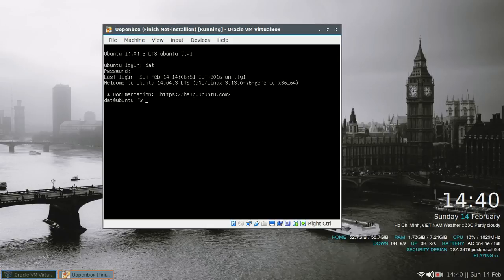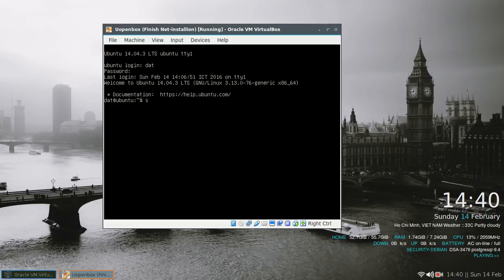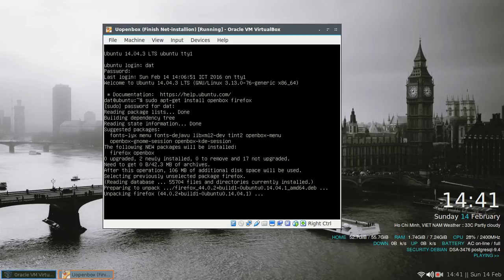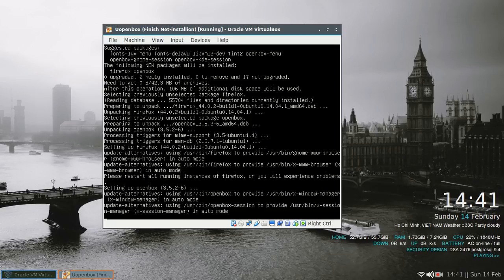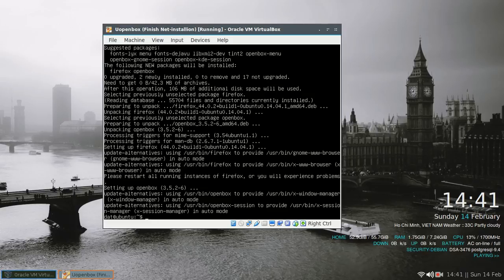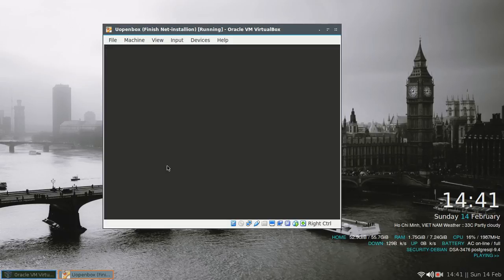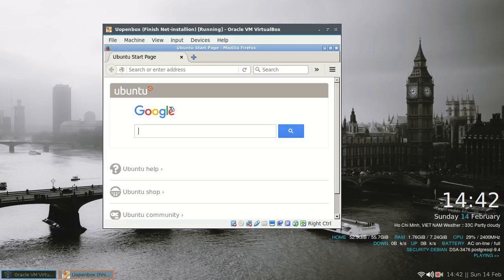Ubuntu Openbox - Section 4 - Install Openbox and Firefox # Lesson 4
Install Openbox Window Manager and Firefox browser (for accessing online material)

This course is for Ubuntu. But if you have the principle, you could easily apply it for install Openbox on other Linux Distros.